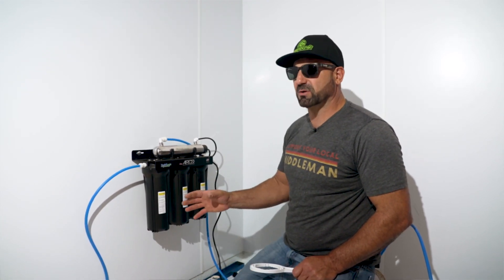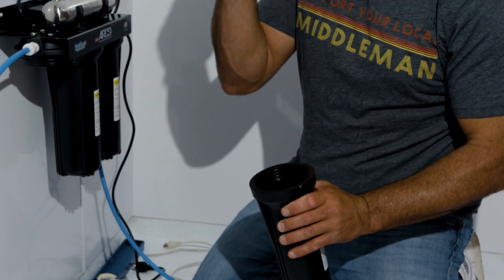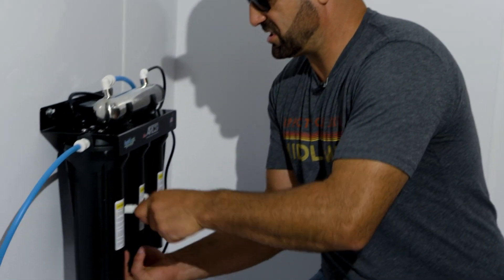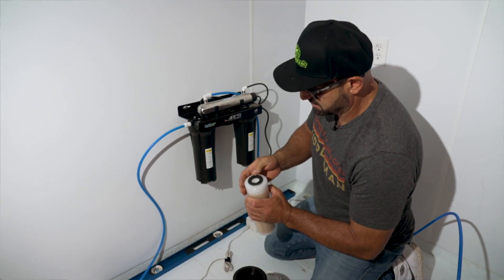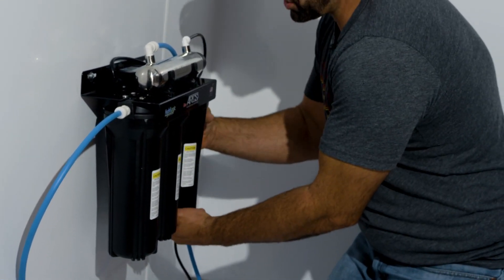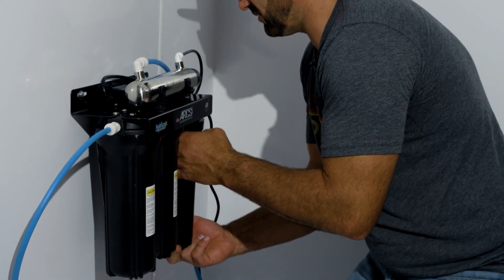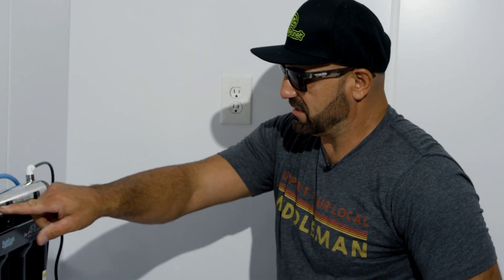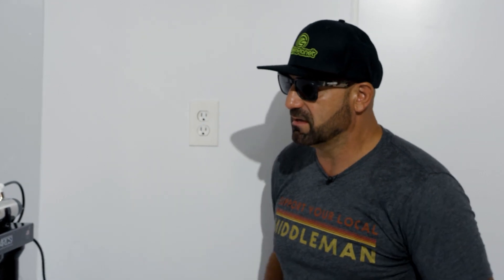Changing Water Filters Tutorial | Growing Green VOL 12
If you are using a water reclamation system in your cannabis garden, changing the water filters based on the manufacturer’s recommendation, or sooner if needed, ensures your system runs smoothly and effectively without lengthy interruptions.

In our indoor facility, we depend on Hydrologic’s Mini Automated Reclaimed Condensate System (ARCS) to filter byproducts and contaminants found in condensate water from air conditioners, dehumidifiers, cooling towers, and other HVAC devices.

Changing water filters regularly on your water filtration systems maintains a high filtration efficiency throughout the plant’s life cycle. Here is everything you need to know about changing water filters on the Hydrologic Mini ARCS.

What Is the Hydrologic Mini ARCS?

Hydrologic purification systems are designed for gardening, hydroponic, residential, and commercial applications. In the cannabis industry, Hydrologic's systems remove contaminants from water through filtration. Systems can remove dirt, oil, suspended solids, heavy metals, pathogens, and harmful bacteria from water.

For small-scale growers, the Hydrologic Mini Automated Reclaimed Condensate System (ARCS) is an innovative system designed to purify condensate water that comes from your HVAC equipment. The Mini ARCS allows you to filter the condensate water that would normally be wasted.

Filtering condensate water to produce a pure water source ensures your facility reduces its waste and discharge. Purifying water can help indoor growers save money and time by supplying their crops with a pure water supply.

The Hydrologic Mini ARCS includes:

Four-stage filter unit
Filter wrench
10-foot white ¼ inch tubing
10-foot blue ¼ inch tubing
Manual for Mini ARCS and UV
Here are some of the benefits of the Mini ARCS:

Removes dust, sediment, particulates, and suspended solids from the condensate water
Filters residual oil from new and old HVAC components
Filters out heavy metals such as copper, lead, zinc, and more
Balances pH levels
Removes bacteria and pathogens
Why Is Changing Water Filters Regularly Important?

Proper maintenance of the Mini ARCS is essential to maintaining high-efficiency filtration. Therefore, we recommend monitoring the amount of water produced by the system to ensure you retain a high-efficiency level. An inline flow meter/filter monitor (sold separately) can let you know how much water the system produces.

Knowing how much water the system has produced ensures you know when to perform regular filter changes. Over time, the filter quality can significantly drop, letting bacteria, pathogens, heavy metals, and other contaminants pass through and end up in the “purified” water.

If your water filter seems to be producing significantly less clean water than it used to, it may mean you have a dirty filter. Clogged filters can slow down the water flow due to the buildup of contaminants in the filter membrane.

Proper maintenance and changing the water filters are essential to avoid voiding the manufacturer's one-year warranty against manufacturer defects. Clogged filters due to improper maintenance or too much sediment or contaminants in the water voids Hydrologic’s warranty.

When Do You Have to Change Water Filters?

Performing regular filter changes keeps your condensate reclamation system running smoothly. The Mini ARCS comprises three cartridges, each designed to filter different particles. Here is how often to replace water filters in every Mini ARCS cartridge: